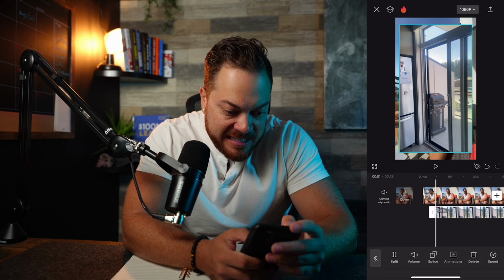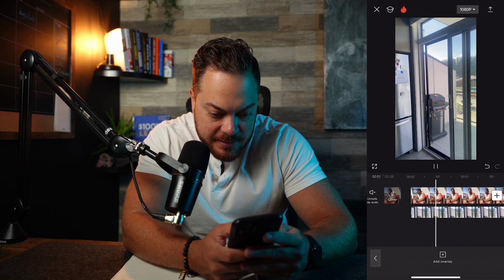Create Eye-Catching Videos in 5 Minutes – Dummy-Proof System